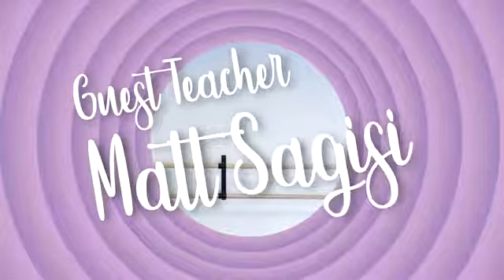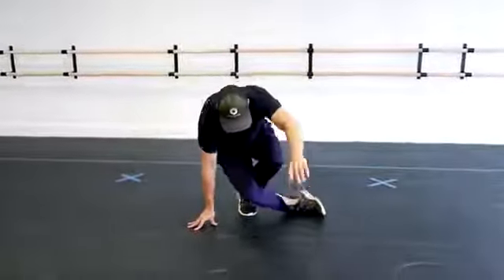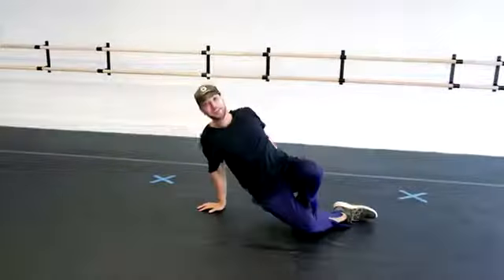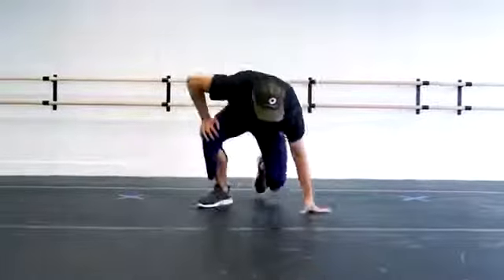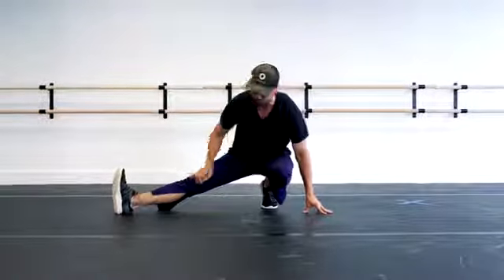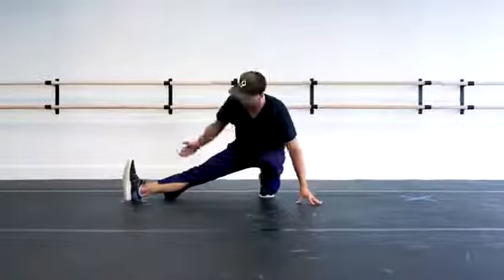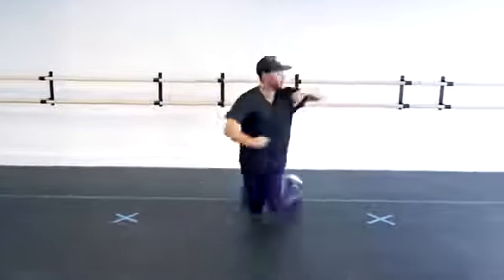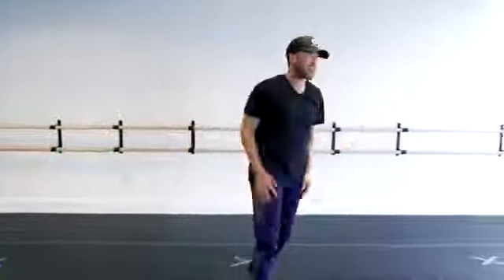I Love my dance step(5)